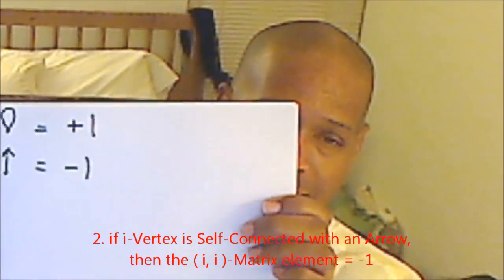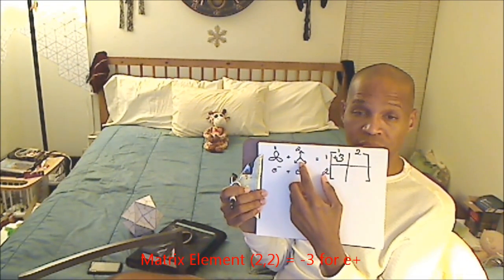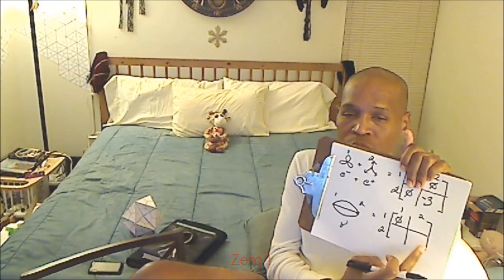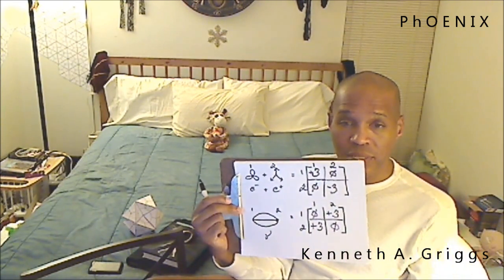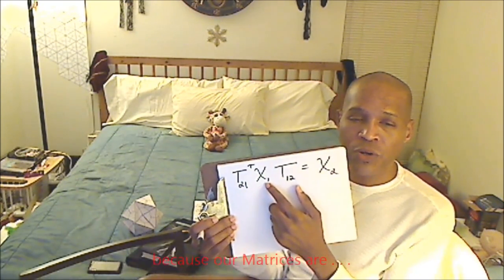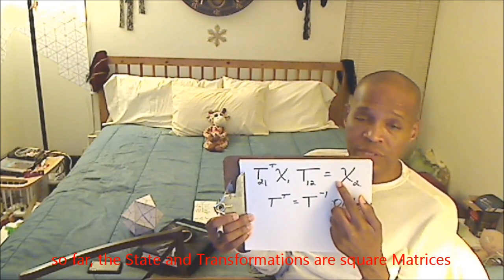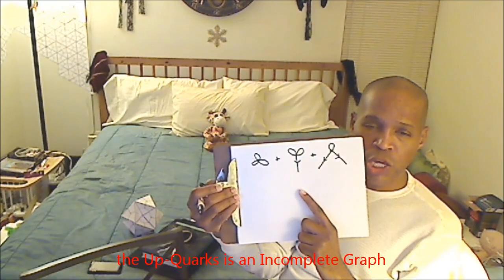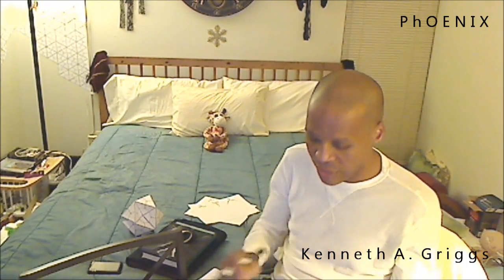05 Introduction to PhOENIX: the Matrices of PhOENIX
In my fifth lecture on PhOENIX, the Physics Of Entanglement, Networks & Information eXchanges, I introduce the Matrices of PhOENIX and teach the rules for constructing a Particle Matrix from its Particle Graph.  With these State Matrices, I introduce the Evolution/Hamiltonian Equation that determines if and how Particles transform into each other. The seminal concepts of Space and Time are defined and explored, while new Matrix Conservation laws are introduced.